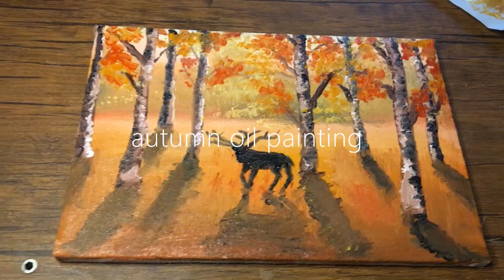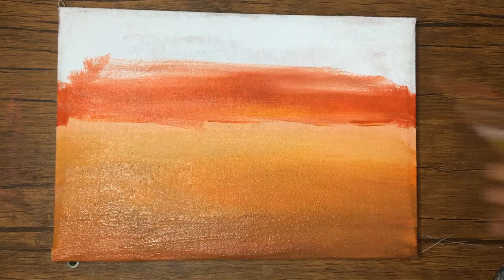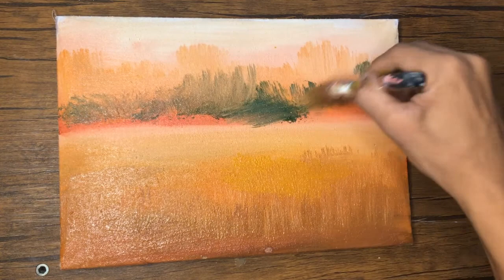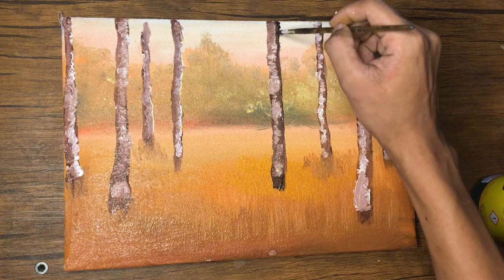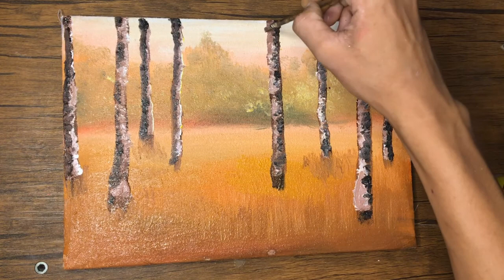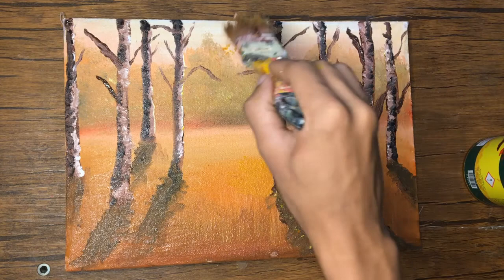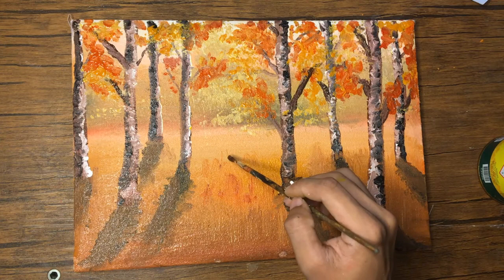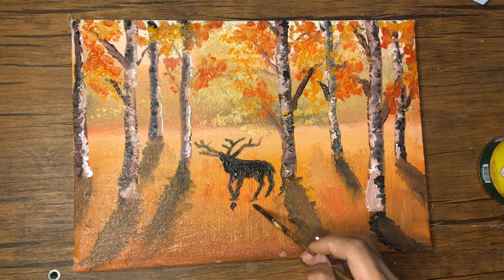Autumn painting on canvas. For beginners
Panting for beginners